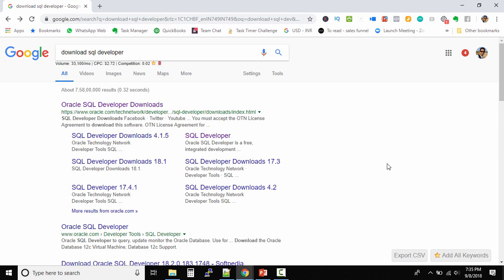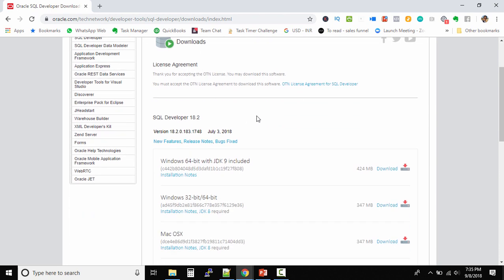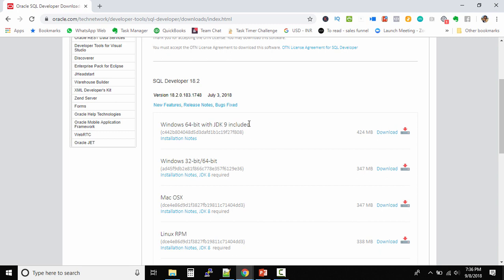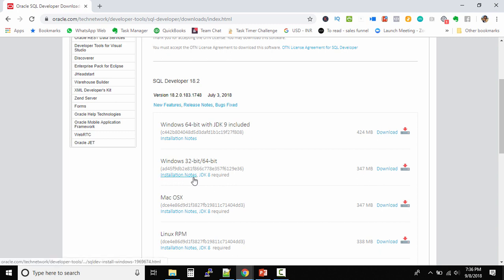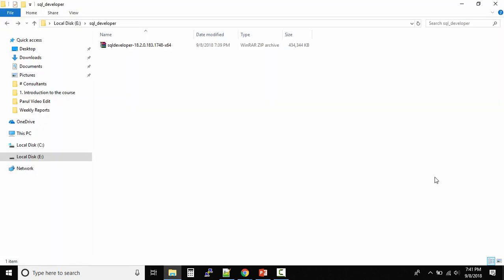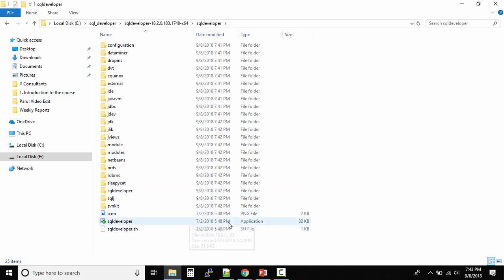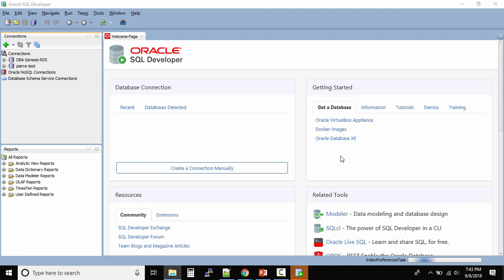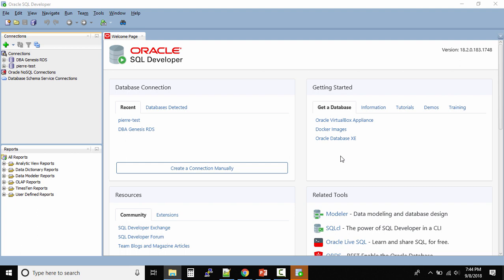How to download Oracle SQL Developer 18.2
The installation has become very simple for Oracle SQL developer version 18.2 on Windows 10. You only need to download, extract, create a shortcut on the desktop and run.